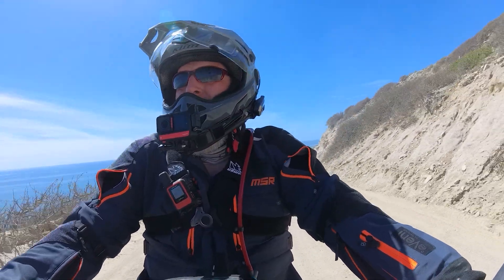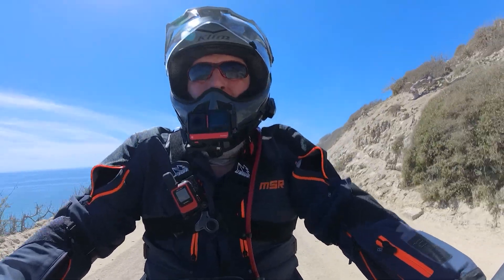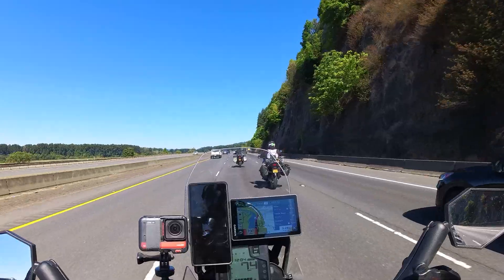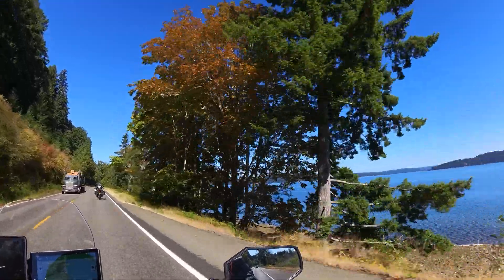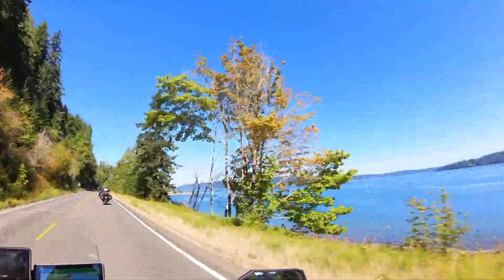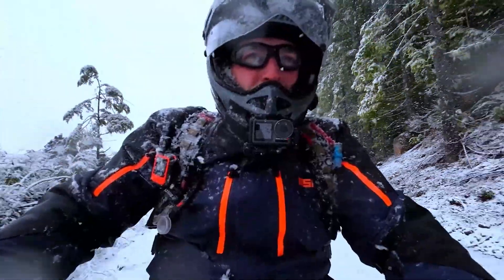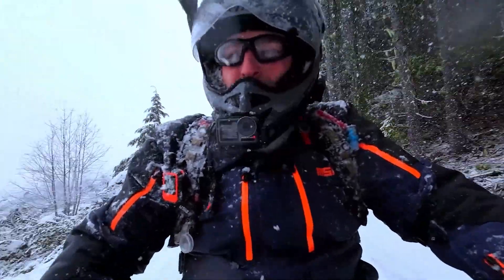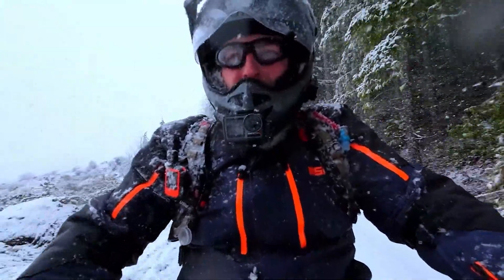STILL BETTER Than Klim at Half the Price: MSR Xplorer Jacket and Pants One Year Review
The MSR Xplorer Jacket and MSR Xplorer Pants from Rocky Mountain ATV/MC might just be the best value in all of motorcycle gear.  You get premium (think Klim or REV'IT) quality at half the price.  This 'buy it for life' quality dual sport and adventure motorcycle gear can be had for less than $800 (jacket AND pants) which is only slightly more than the Klim Carlsbad jacket itself.

It's been a year since my initial MSR Xplorer gear review, and in that time I've put ridden thousands of miles in conditions ranging from the hot Mexican desert to the snowy mountains and the MSR xplorer jacket and MSR xplorer pants have held up incredibly well.  I've stayed warm, dry, and protected in all kinds of weather and I'm beyond impressed with how good this gear has been throughout.

My MSR Xplorer jacket review is simple.  It's awesome.  Likewise my MSR Xplorer pants review is basically the exact same.  Don't sleep on this stuff.  It's fantastic dual sport riding gear at a cheap price.

Check out the full line of MSR ADV Gear from @rmatvmc

FULL DISCLOSURE: Giant Loop pays me to run their YouTube channel.  This isn't a "sponsorship" per se, but it does mean I use their products exclusively and may impact my opinions about luggage.  Fortunately their stuff is good so I'm happy to recommend it, but just FYI.